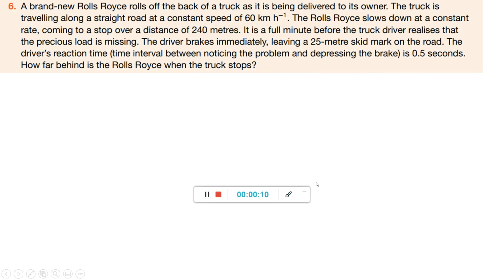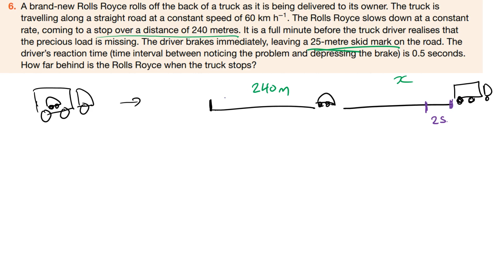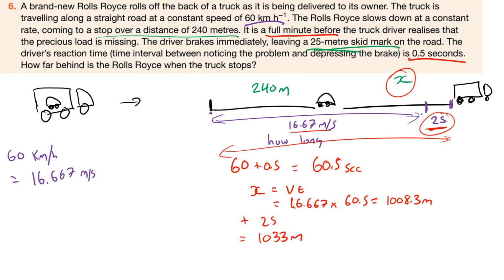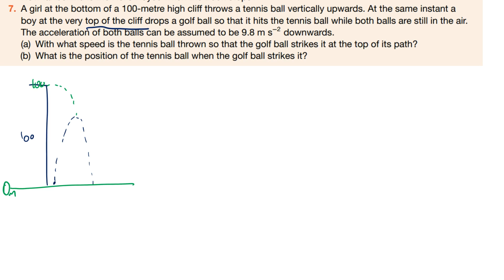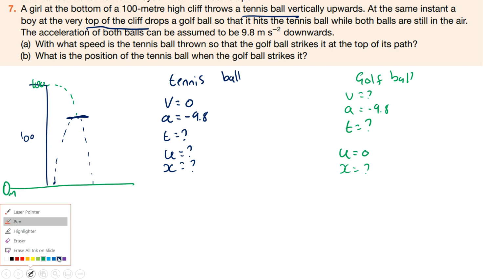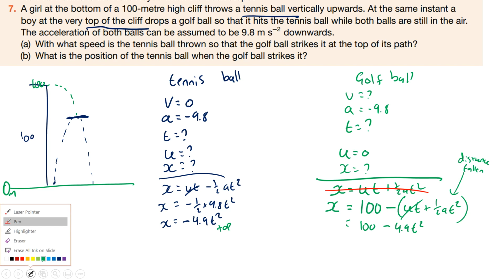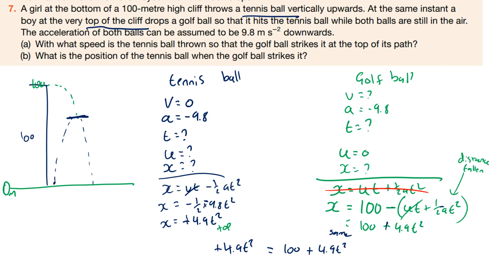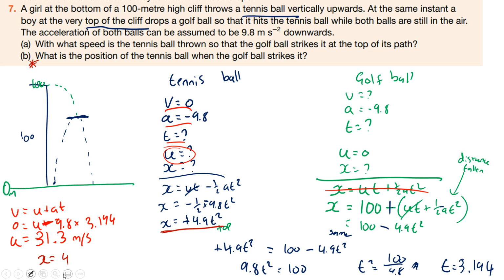9.4 questions 5,6 worked solutions